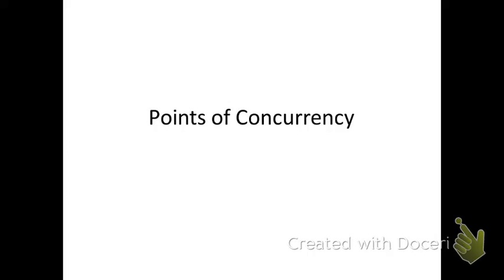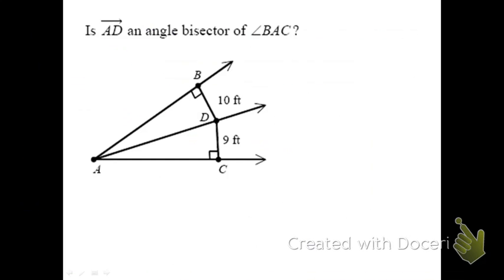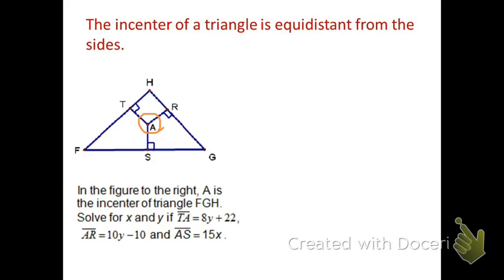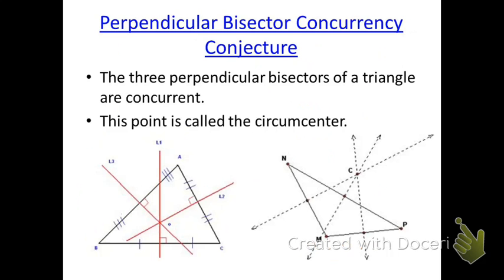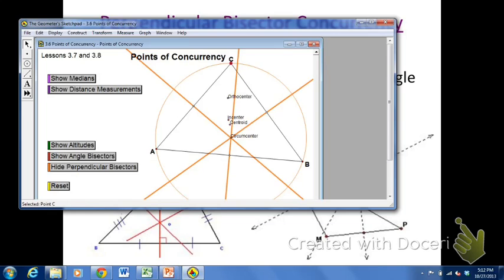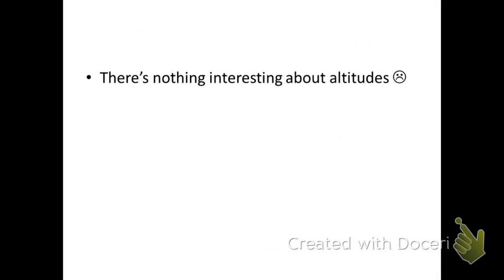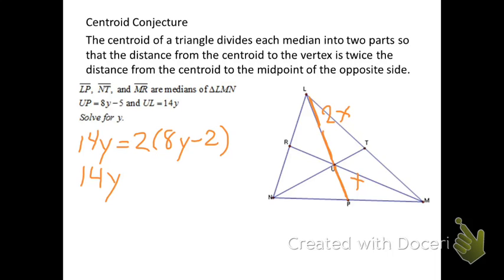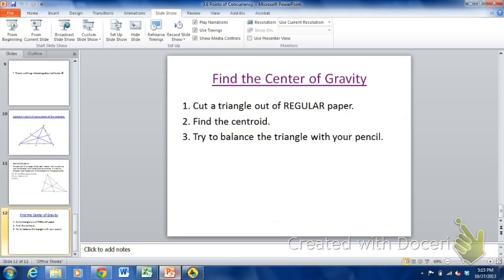3.6 Points of Concurrency